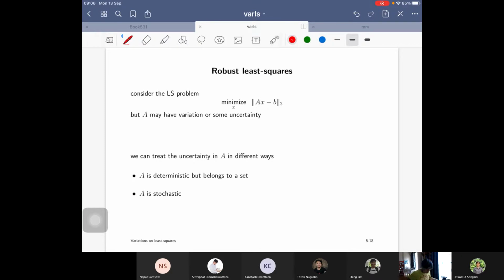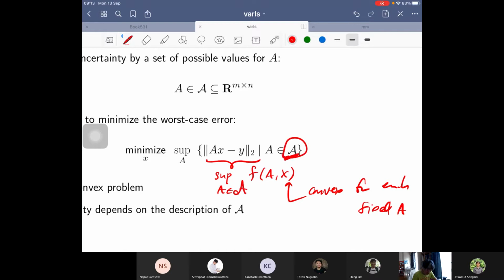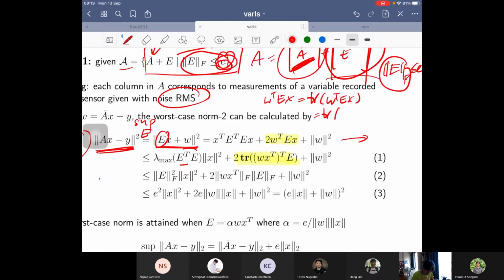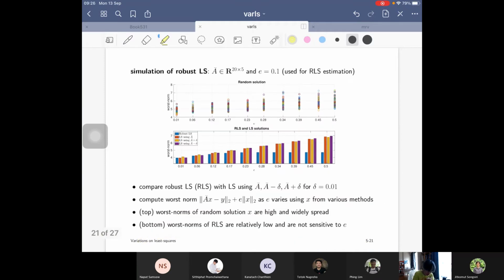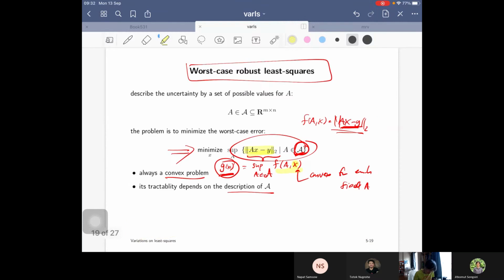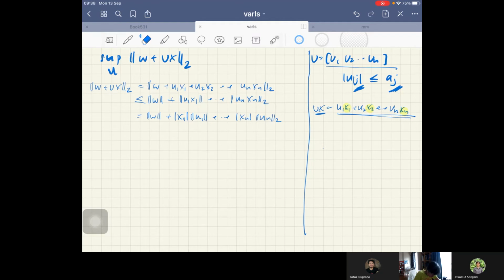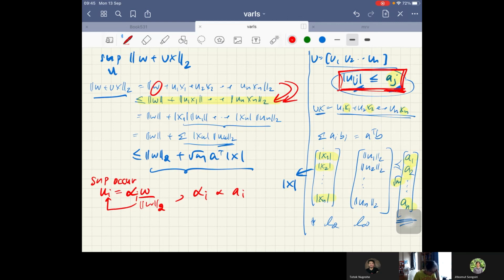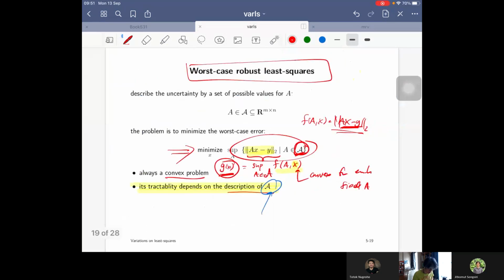Robust least-squares: deterministic approach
Robust least-squares when the regressor matrix is uncertain and assumed to belongs to an uncertainty set.